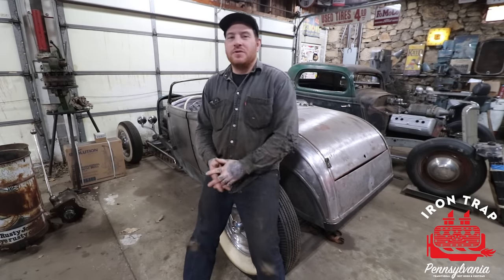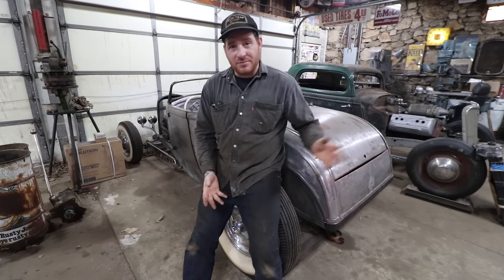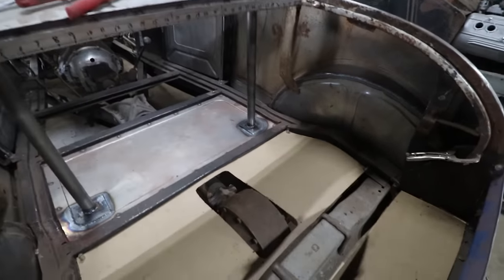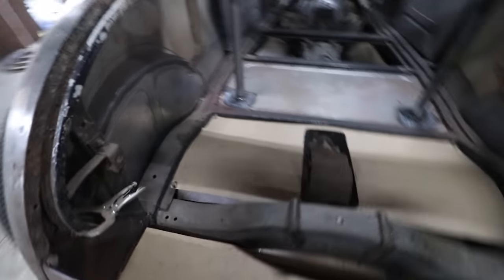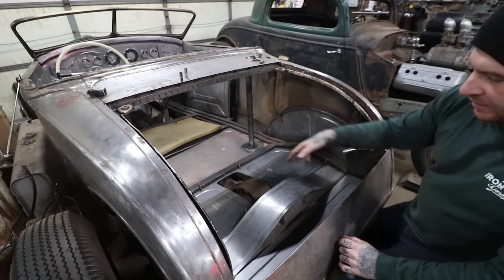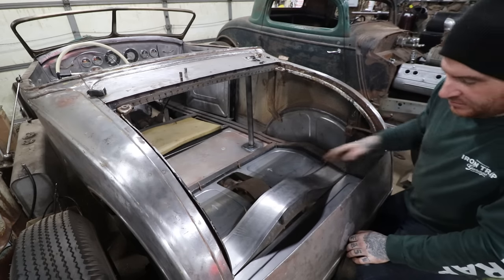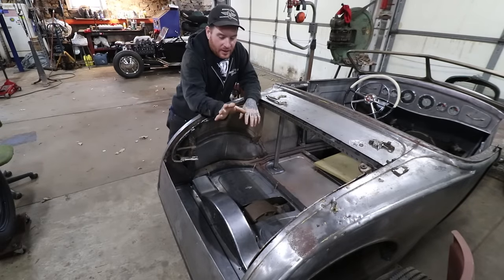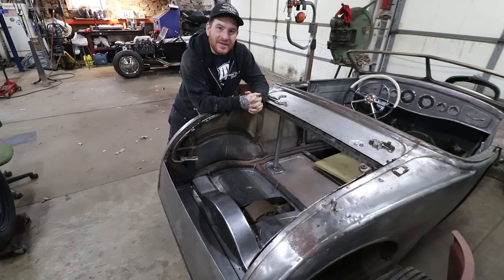Bead Rolling Custom Trunk Floor Panels For Our 1930 Ford Model A Roadster!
After making the bar to help strengthen the Sweetheart Roadster, Matt decided that the trunk floor would be his next major project. The SHR has a model a rear crossmember this makes the trunk floor a little tricky. Matt first makes two patterns for the floor in front of and behind the crossmember. With Mike's help Matt gets a step bead rolled into both, and takes the larger panel to the pipe anvil to add some shape to match the step in the frame. After both panels fit nicely Matt turns his attention to the cross member itself. Matt shows how he gets a nice smooth edge with a tipping die on the bead roller and he knocks out the rest of the panel.

- Music Used -

- I Was Young - JF Gloss - Epidemic Music Library
- Condor - Dust Follows - Epidemic Music Library

19545